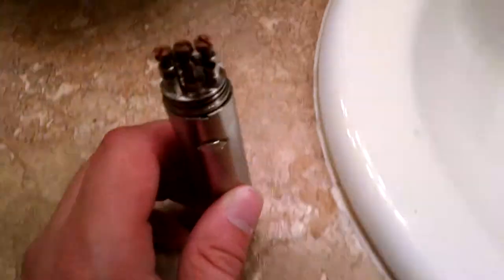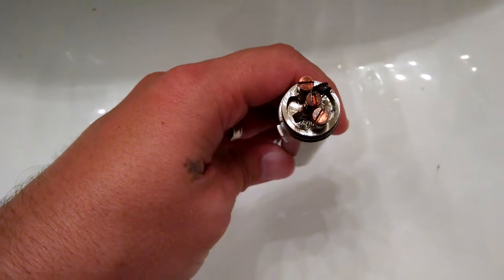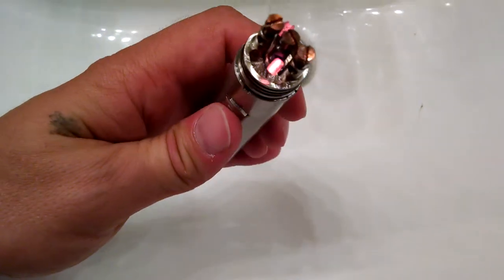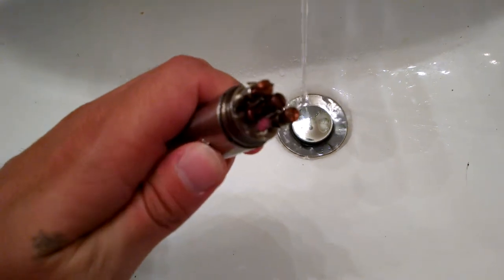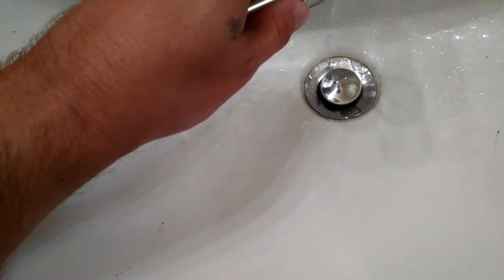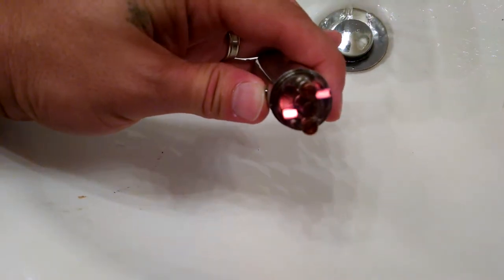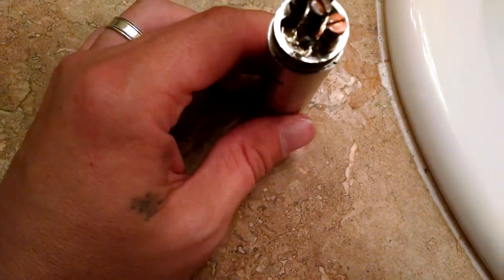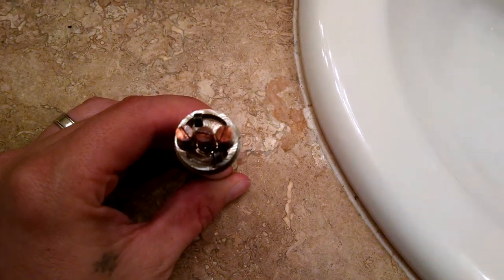How to quickly clean gunked up coils.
How to do a quick clean on dirty, junked up coils. Be careful not to get your battery wet!